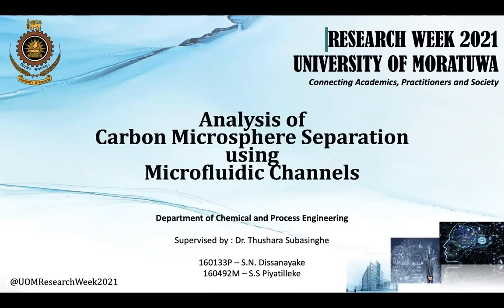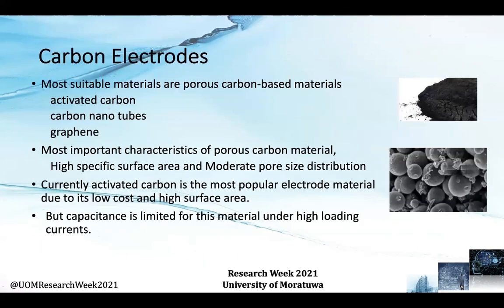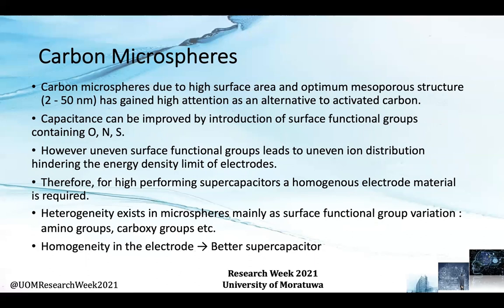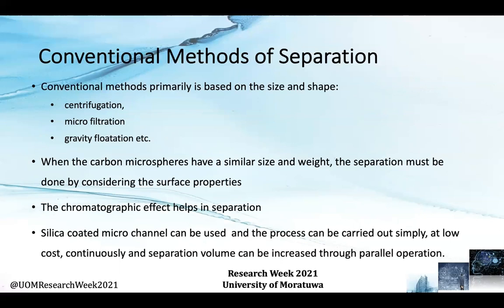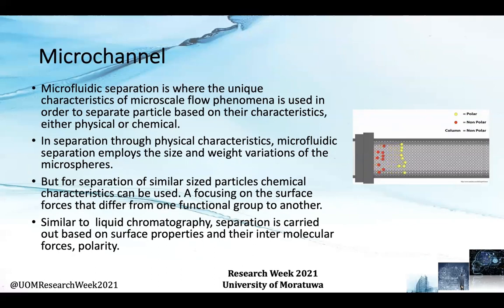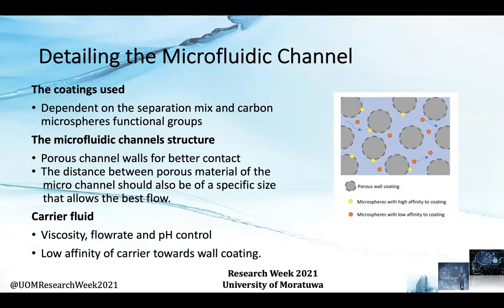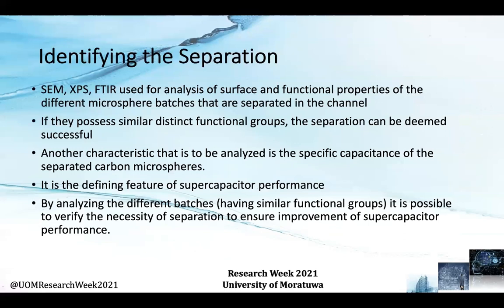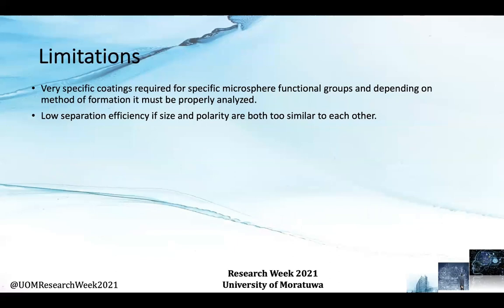Analysis of Carbon Microsphere Separation using Microfluidic Channels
Dissanayake S.N., Pilyatilleke S.S.